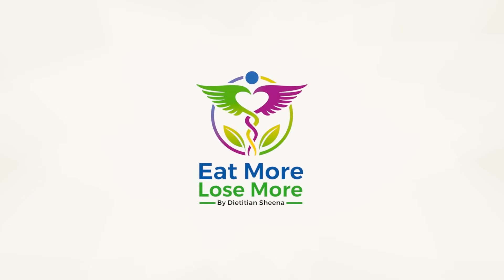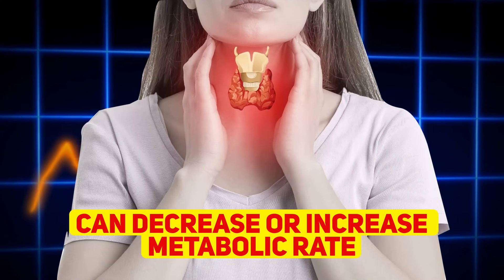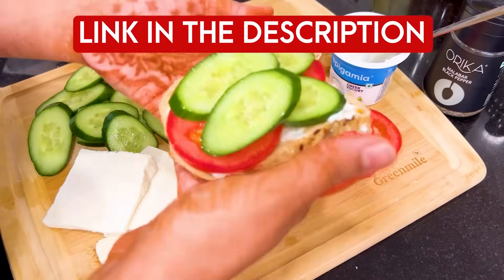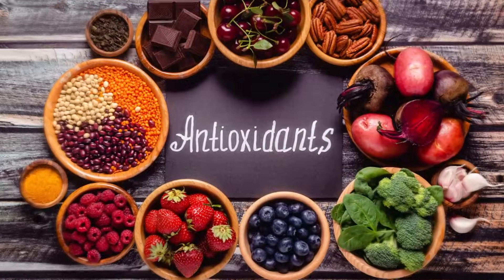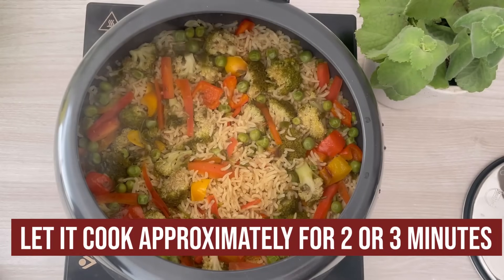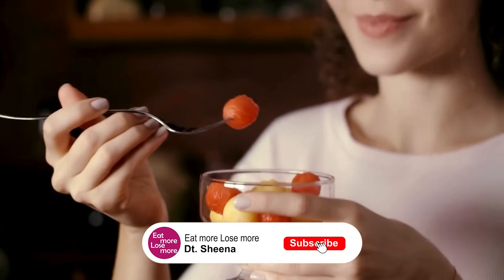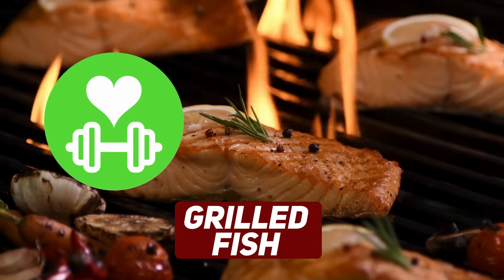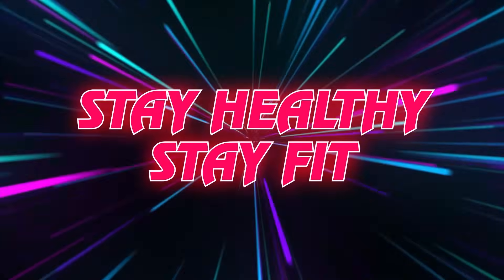Metabolism Boosting Diet Plan For Weight Loss | Lose 7 Kgs In 30 Days | Boost Your Metabolism